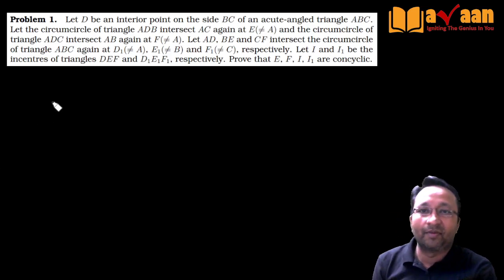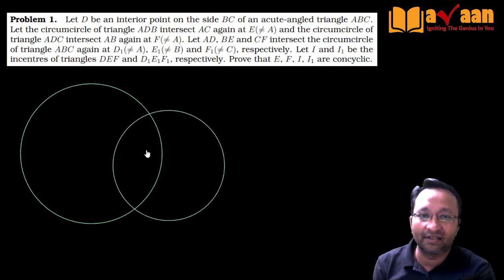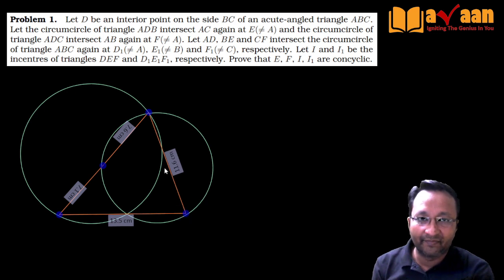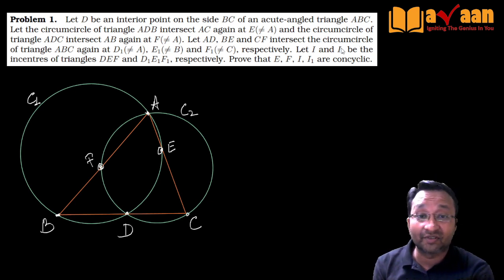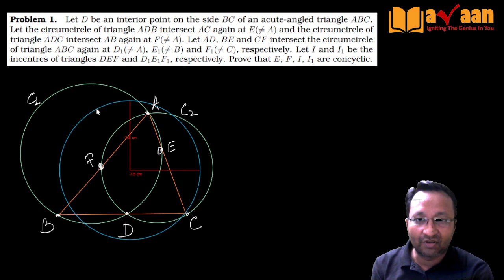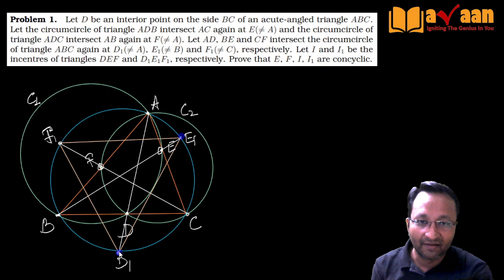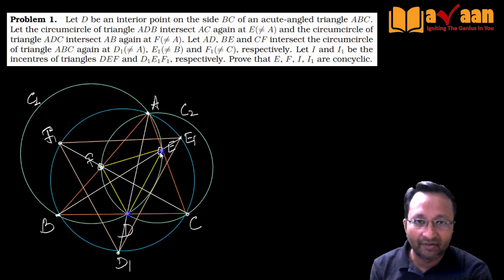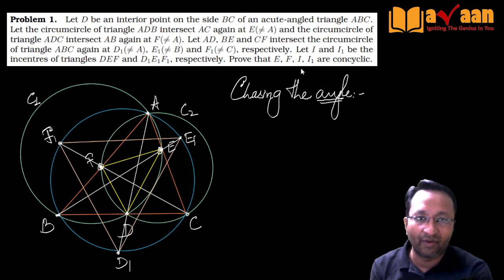IOQM 2022 Part B Que 1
IOQM 2022 Part B Question 1 Solution
More such videos are to come. If you have any specific queries, do mention them in the comment box.
Download our APPs:
Online Enrollment (use org code KXWRR)
ANDROID